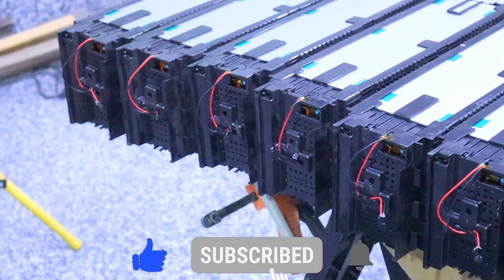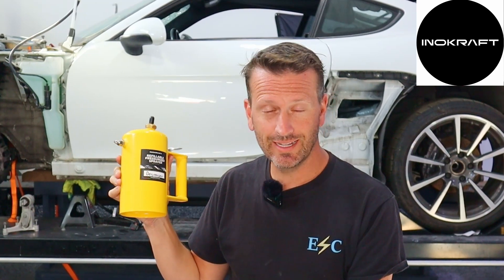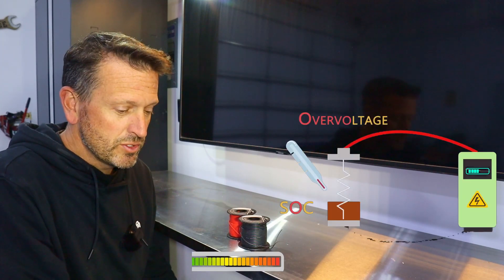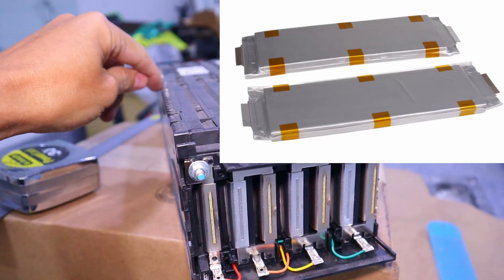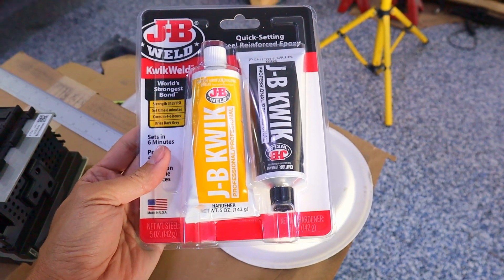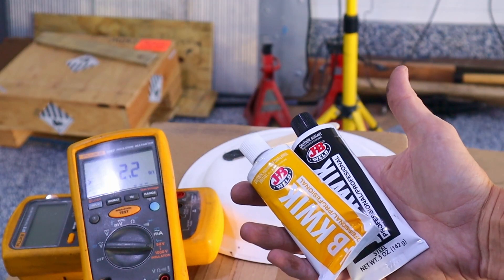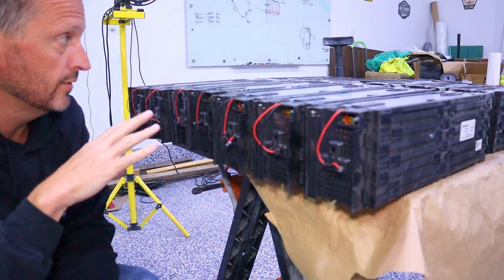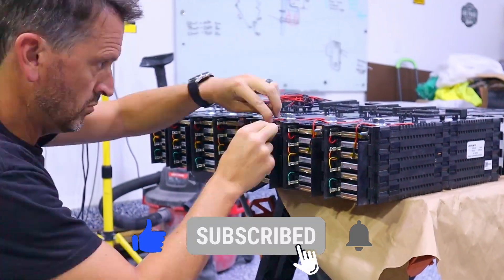How to STOP Battery Fires WITH THIS! Adding thermistors to lithium-ion battery modules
Hello Everyone! Jeremy from Electric SuperCar here and today I will be showing you how to prevent car battery fires by adding thermistors to lithium-ion. Pretty cool right?!

Kick back, relax, and let’s get right into it!

I upload more videos JUST like this weekly. Be sure to check them out!

Latest videos to catch up!

2 pin connectors
26AWG wire
Electrical Insulative Tape
JB Weld (epoxy)

0:00 – Intro
1:48 – Thermistors and wiring connectors
6:16 – Does JB Weld Conduct Electricity?
7:04 – Adding leads to thermistors
7:55 – Connecting thermistors to batteries